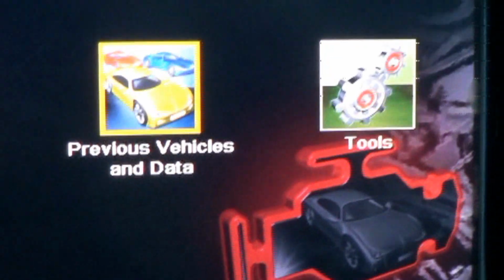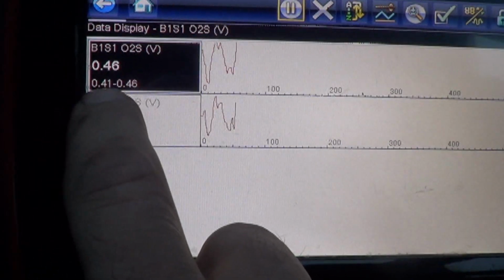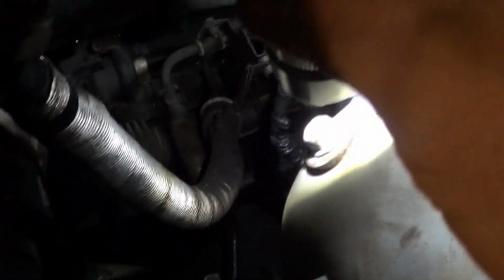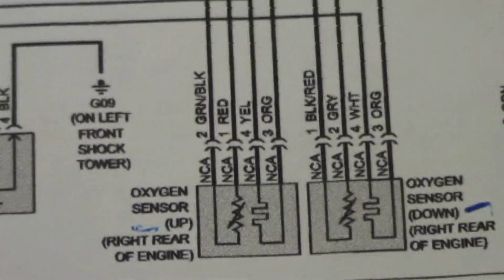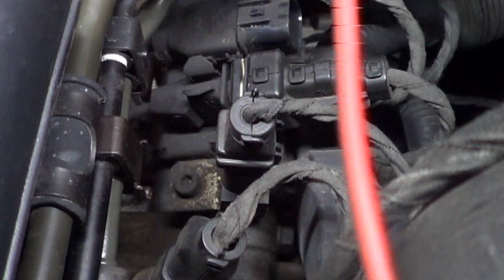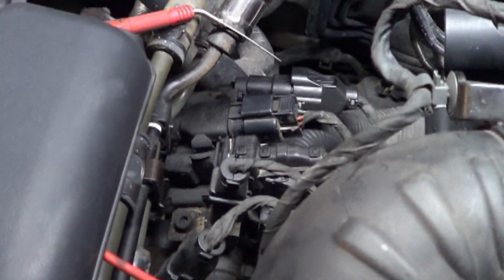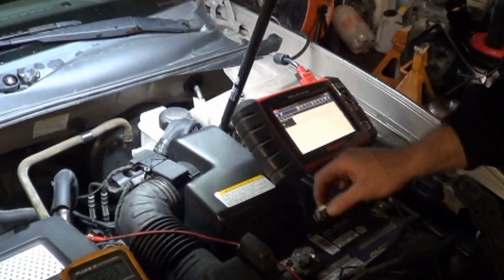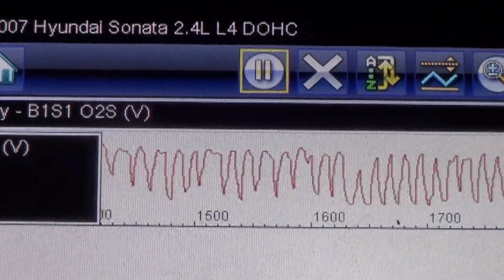Hyundai P0130 o2 sensor code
Here's the follow up on the Hyundai that we changed the MAF sensor on.  Turns out it needs additional repairs.